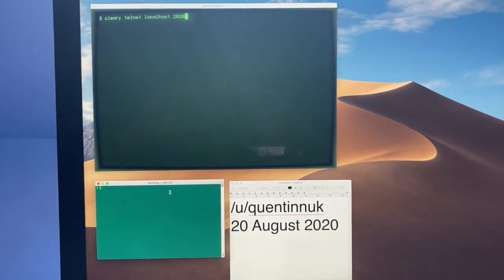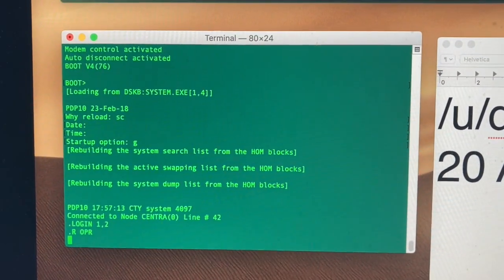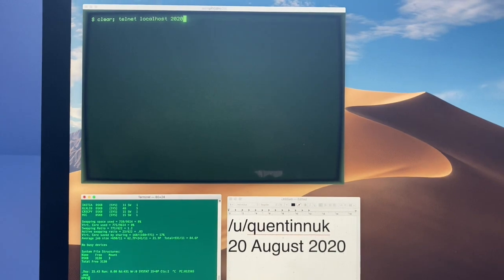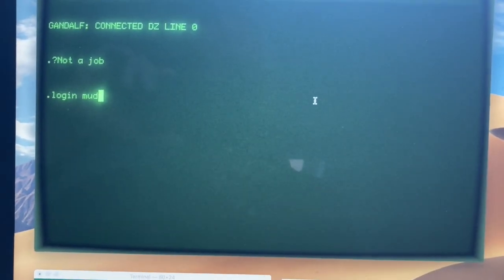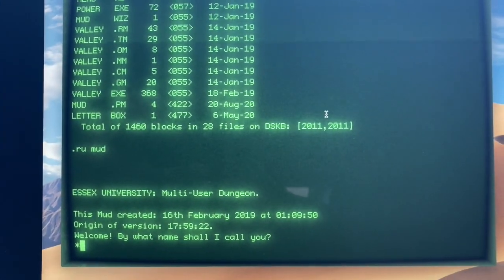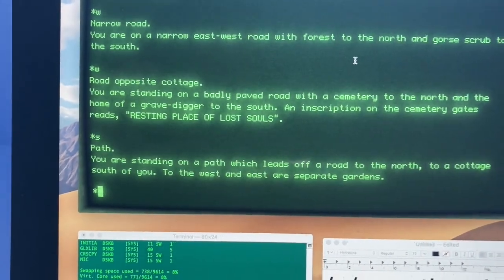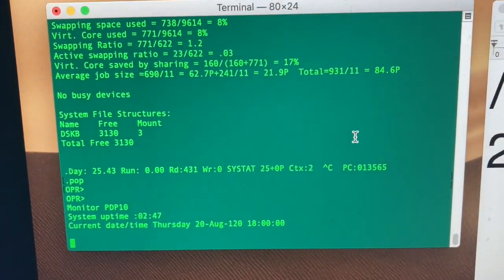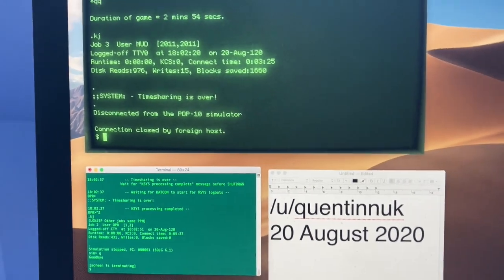retrobattlestations Emulation Week August 2020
DEC PDP-10 TOPS-10 Monitor 7.04 Essex MUD emulated on linux